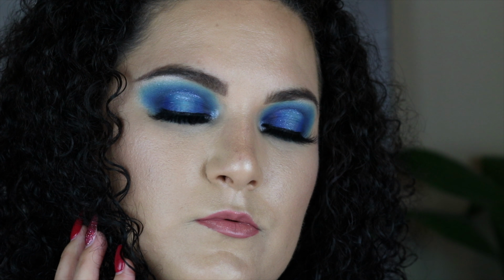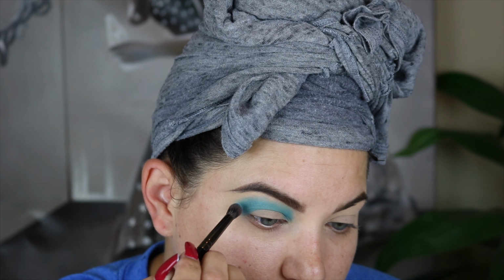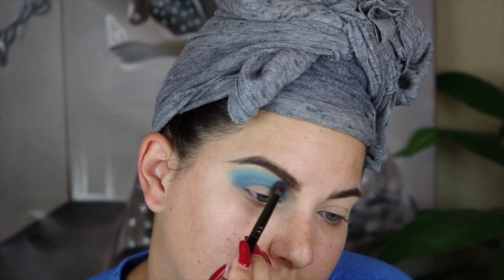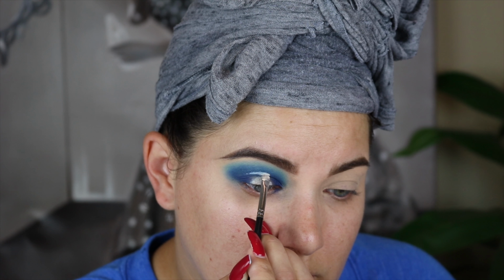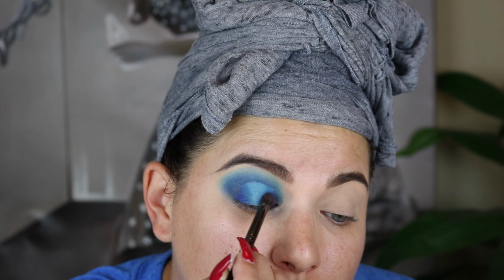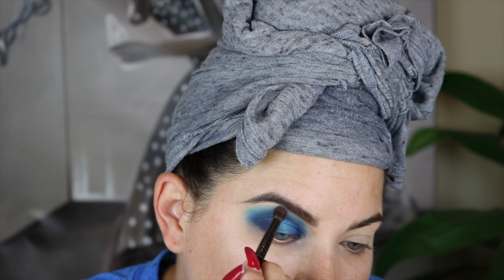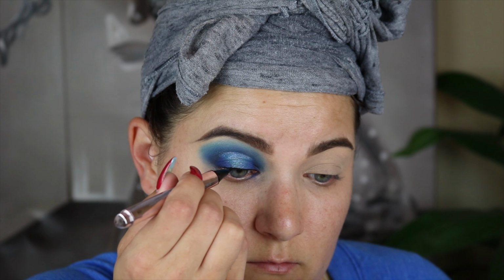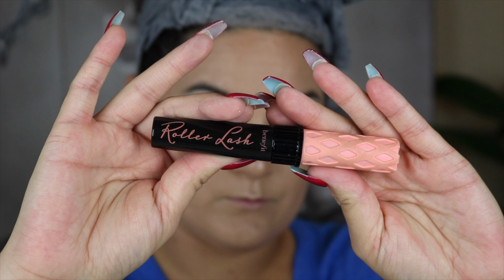Take Me Back To Brazil | Blue Halo Tutorial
I hope y'all enjoy this tutorial! It is a wonky one due to the fact I have been in bed for 2 days because I sprained my ankle the other day! so I apologize its all over the place! I hope you enjoy it, let me know if you have the take me back to Brazil palette and if you like it or not! Also do not mind my hair!! I am just plopping it 😜

Maggie Hardy Ya'll.. Become a VIP and Join The Party!

        James 1:12 NIV
12 Blessed is the one who perseveres under trail because, having stood the test, that person will reveive the crown of life that the Lord has promised to those who love him.

⭐️Positive Message⭐️
if you have good thoughts, they will shine out of your face like sunbeams and you will always look lovely!

___Where You Can Find Me And We Can Be Friends__

 I Really Appreciate All Of Your Love And Support! And Hope To Continue This Journey With Y'all!

Become A VIP By Joining The  Party🎉🎉

❤️This Video Is Dedicated To My Two Beautiful Daughters❤️
💕Aaliyah Monyae 💕 Lilli Grace 💕